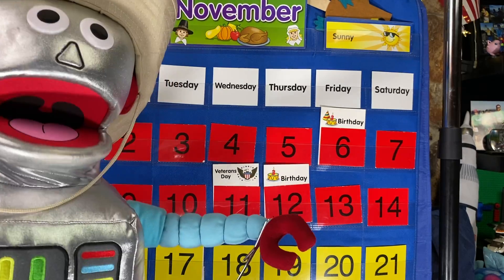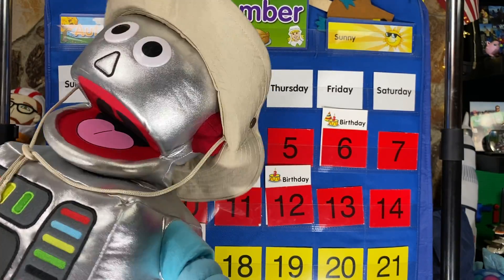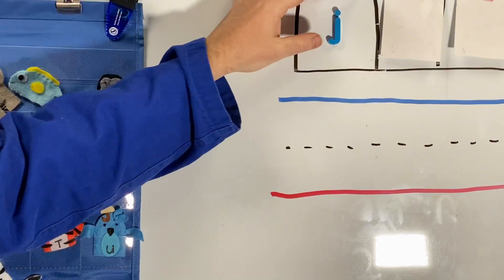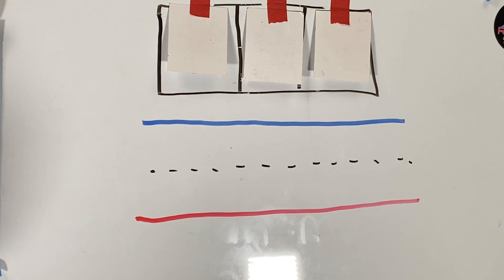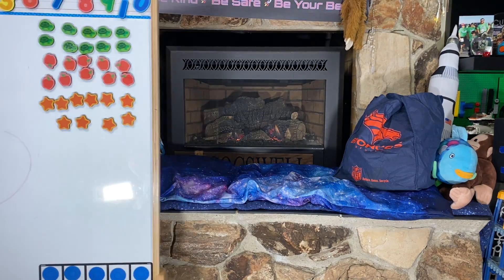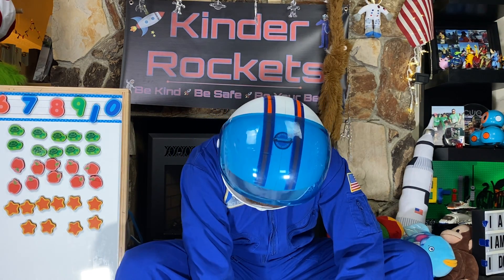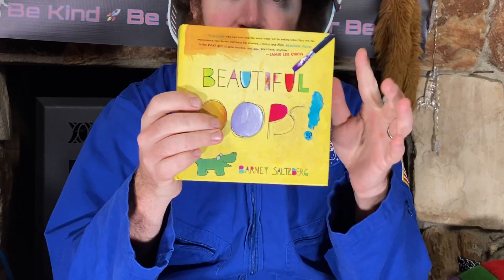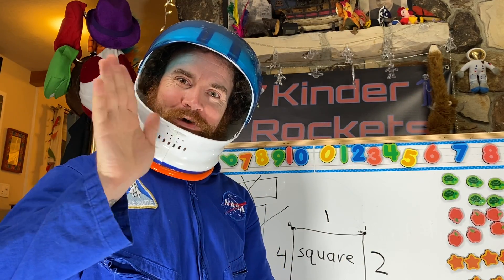🚀KR 2020 Morning Message Day 64/ Mensaje de la mañana Día 64